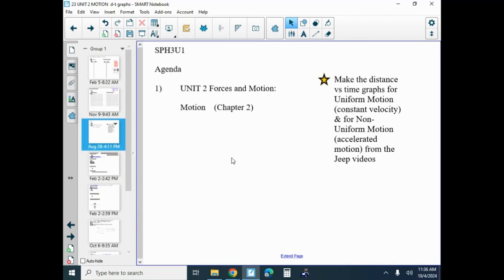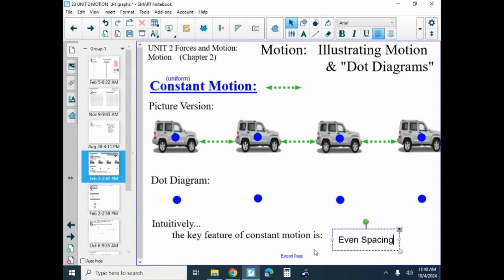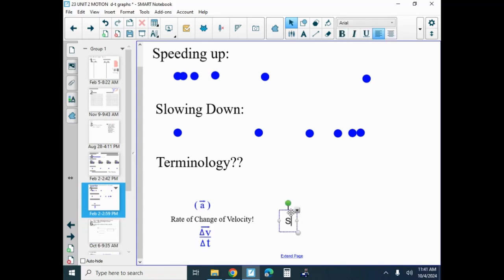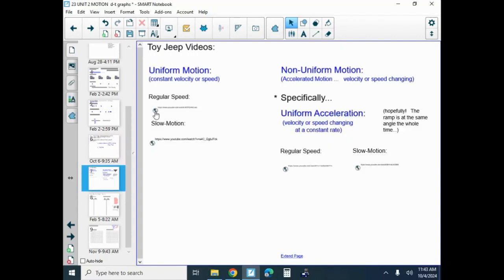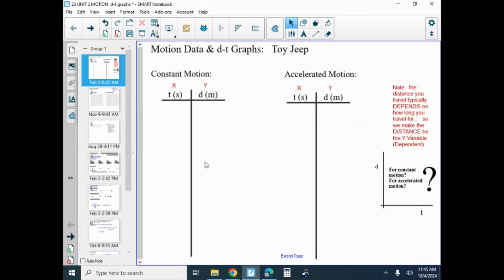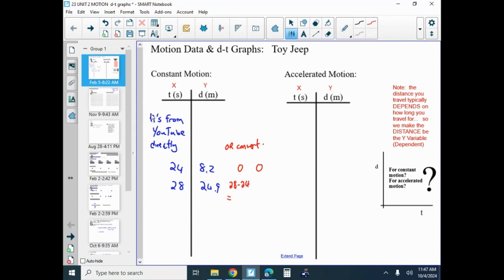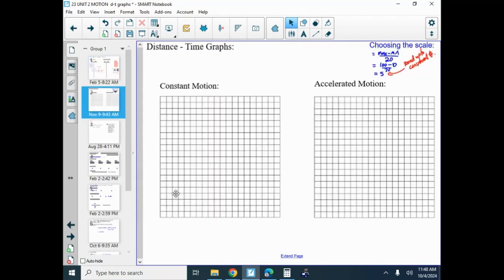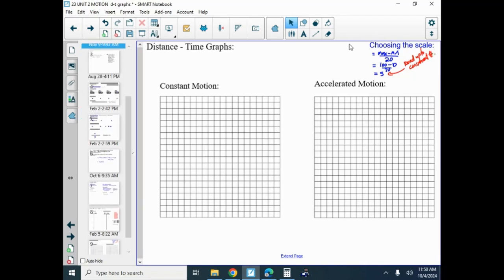23 UNIT 2 MOTION d t graphs EDITED